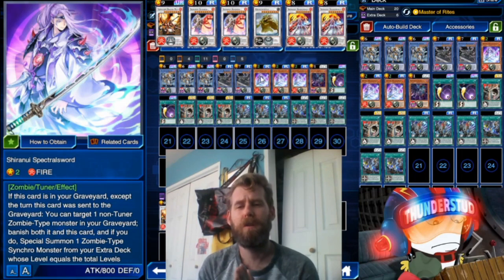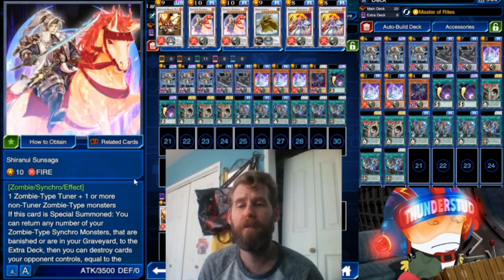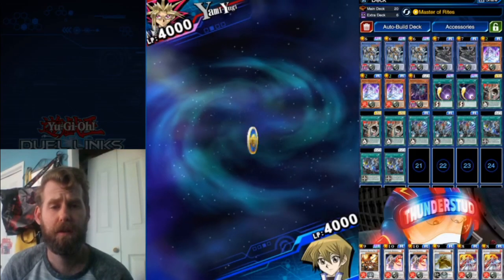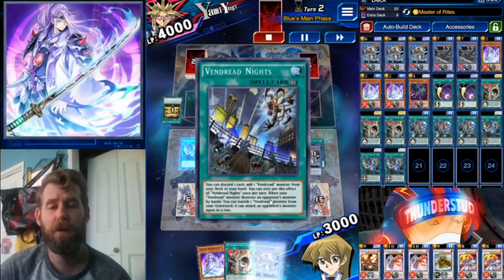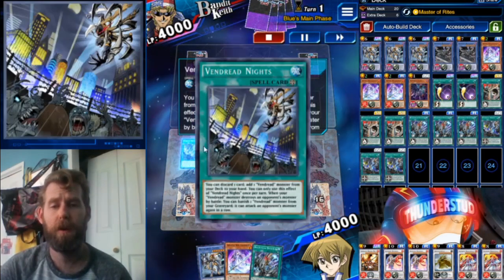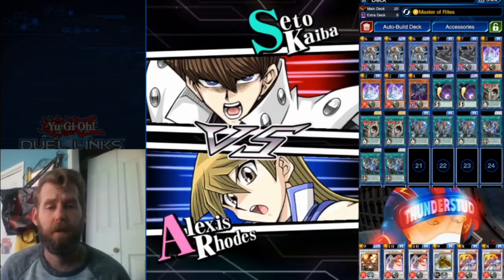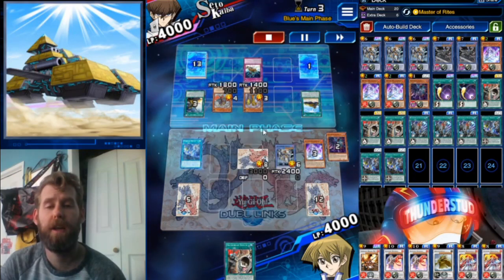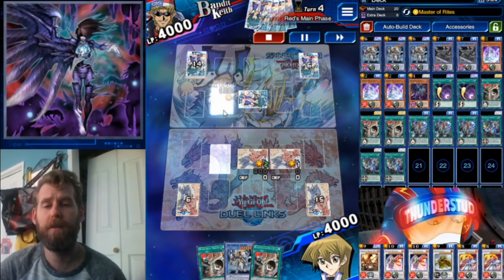Vendreads revisit! Now with Shiranui Tuners! [Yu-Gi-Oh! Duel Links]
Vendread synchro plays